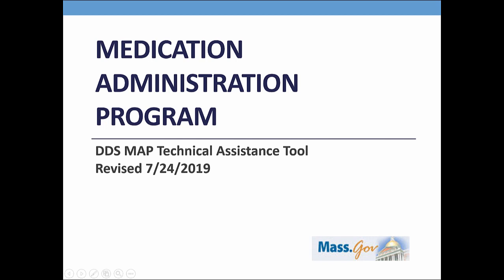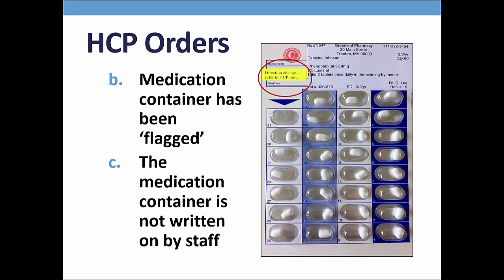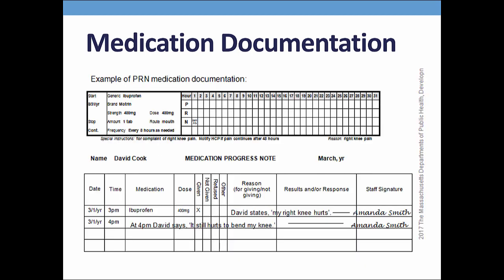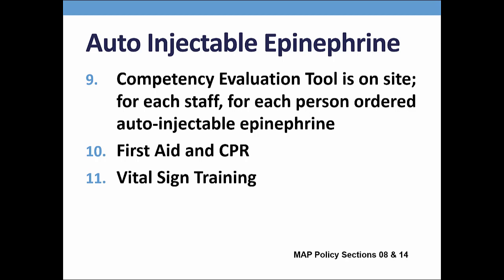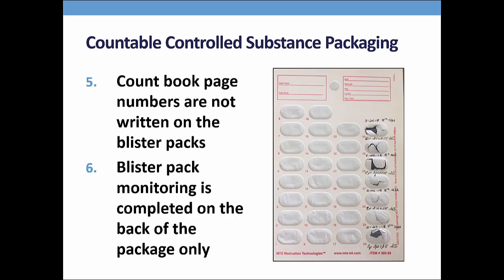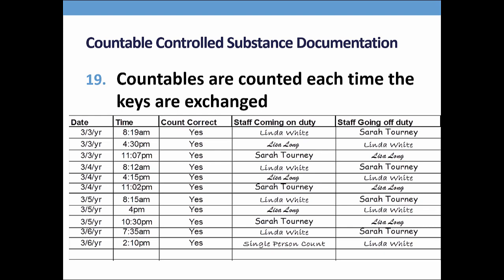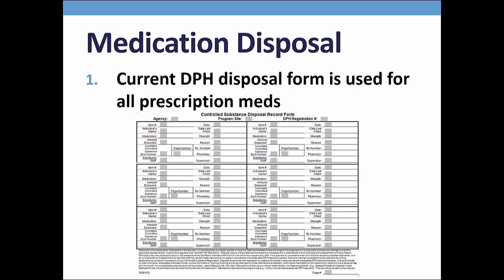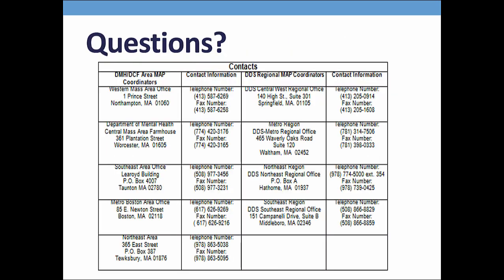Overview of MAP Technical Assistance Tool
The  DDS MAP Technical Assistance Tool has been revised to more completely reflect what they expect to see when conducting a tech assist visit. This webinar will give a general overview of MAP expectations in a residential setting and show you where to access MAP resources